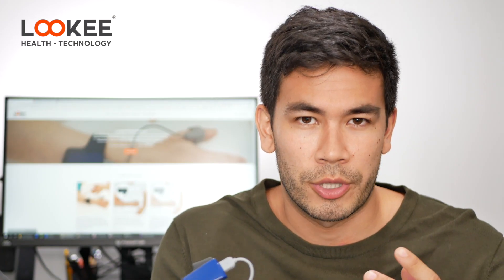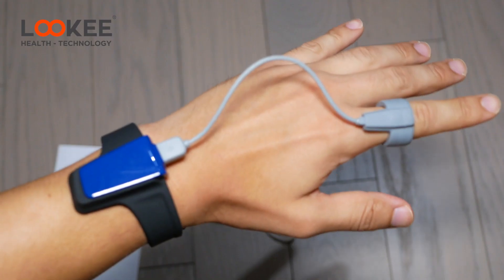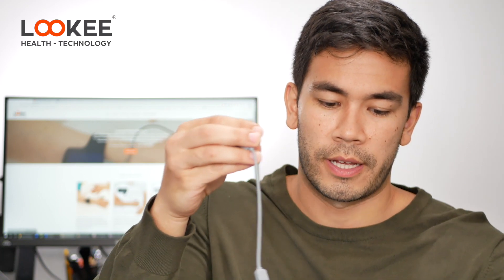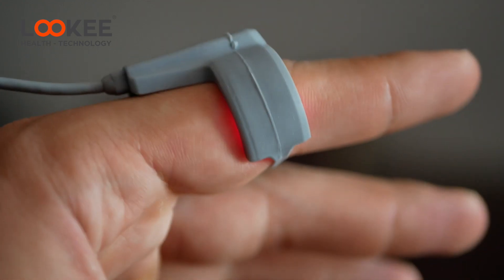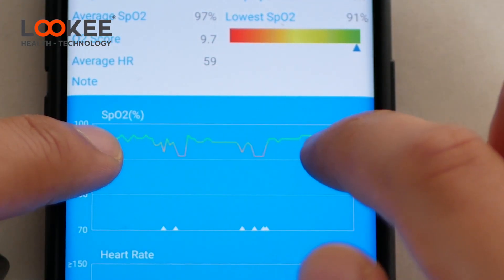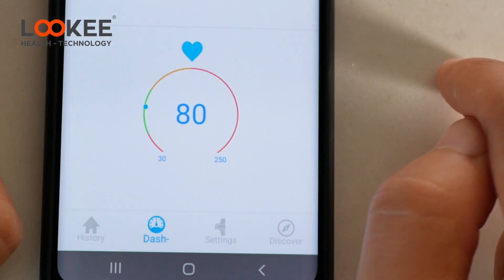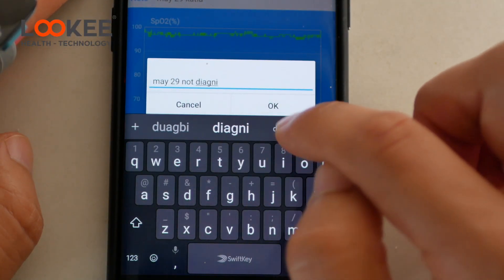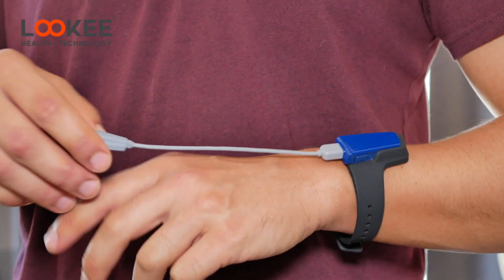LOOKEE® Wrist Sleep Monitor Test & Review by Sleep Tech Influencer JSyntax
LOOKEE® Wrist Sleep Monitor with Vibrating Alarm for Sleep Apnea & Low O2 | Tracks Blood Oxygen Saturation Level, Heart Rate, Motion & CPAP Effectiveness | Patented Finger Ring Sensor | Sleep Apnea Test at Home | Free App | FDA Listed | Wellness Use.

SLEEP OXIMETER WITH PATENTED FINGER RING SENSOR FOR COMFORTABLE OVERNIGHT MONITORING Lookee® Wrist Sleep Monitor tracks Blood O2 Oxygen Saturation Level, Heart Rate and Motion. The wristband Sleep Tracker is featured with patented Finger Ring Sensor which is a relief and free your finger from those constrained clips from traditional fingertip pulse oximeters.

THE ADJUSTABLE VIBRATION INDICATING LOW OXYGEN LEVEL: If the blood oxygen saturation level drops below the threshold preseted on the App, the user will receive a gentle vibration on the finger that indicates he or she need to change the sleep position to breathe well. It helps to reduce the risk of sleeping on low and unhealthy blood oxygen level.

TRACK CPAP EFFICACY: This bracelet digital tracker monitors and checks the CPAP effectiveness and treatment performance, and offers informative feedbacks and notifications of the sleep condition if the user sleeps with a CPAP machine. It may help the user living well with Sleep Apnea. Lookee Sleep Monitor is a must-have premium accessory of CPAP machine.

GET THE INSIGHT INTO SLEEP: Lookee® Sleep Monitor is an accurate night guard with pulse ox to help the user understand what's disrupting his or her sleep, discover what happened with hospital-grade measurements, lab-quality sensors and cutting-edge technology. Do the comfort Sleep Test and Sleep Management at home.

FREE APPs with Android and iOS Mobile devices (Smartphones or Tablets) compatible with Android 5.0+, iOS 9.0+. To avoid disturbing the user's sleep, it doesn't have the Readout Screen but the user can check the report or real time data on the App.